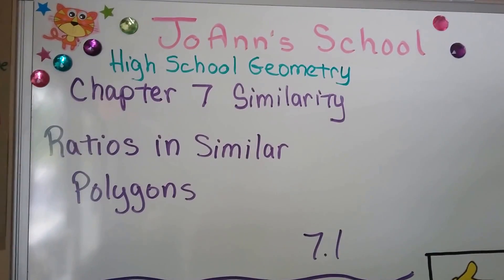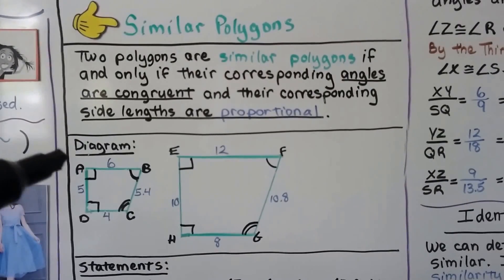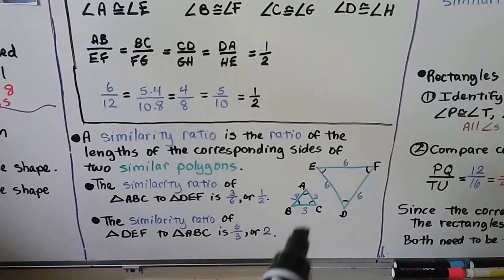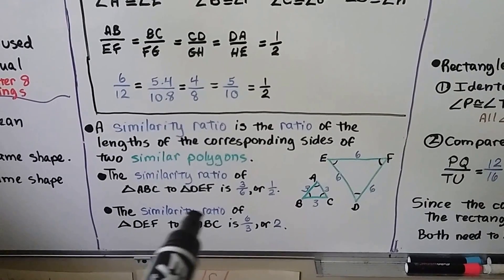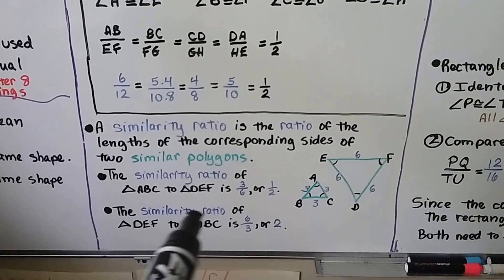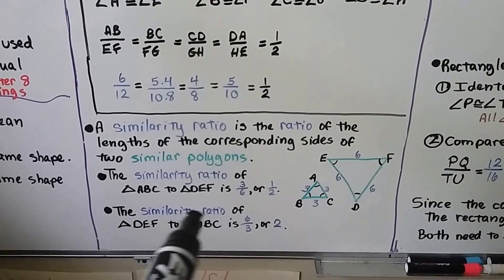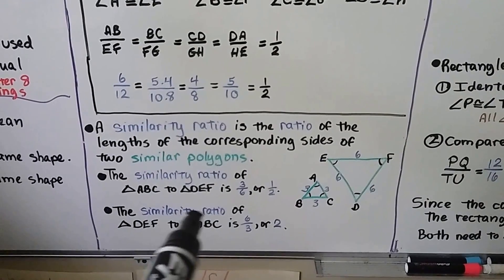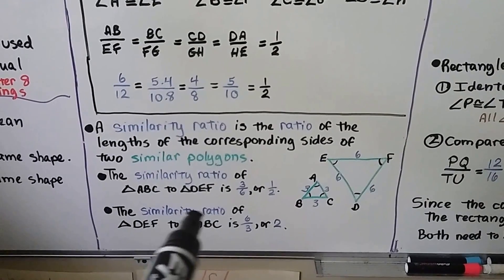Geometry 7.1, Ratios in Similar Polygons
An explanation of how figures that are similar will have the same shape but not the same size. We learn the geometric notation for similar as a tilde ~, and the properties of similar polygons. We discuss the similarity ratio as a ratio of the lengths of the corresponding sides of two similar polygons. We identify the pairs of congruent angles and corresponding sides of a polygon and find their similarity ratio. We determine whether polygons are similar by comparing the corresponding angles and sides.

MINDS Minds.com/joannsschool

Teespring.com/joann-s-school-t-shirts